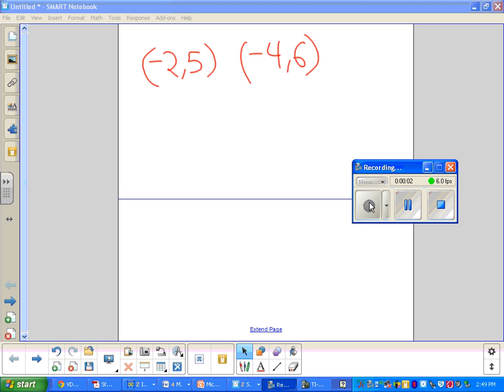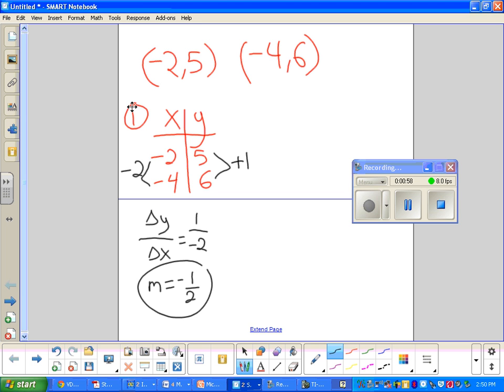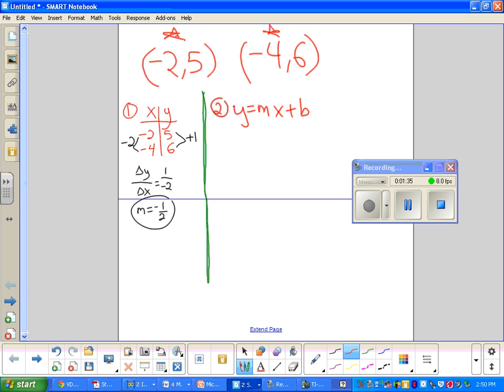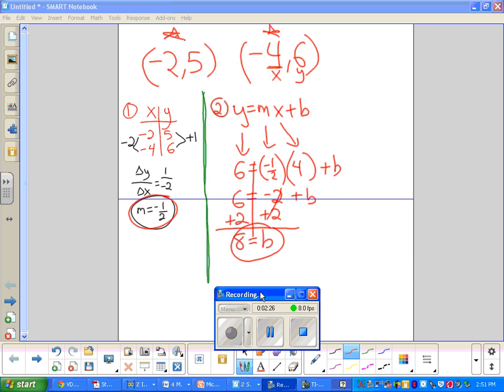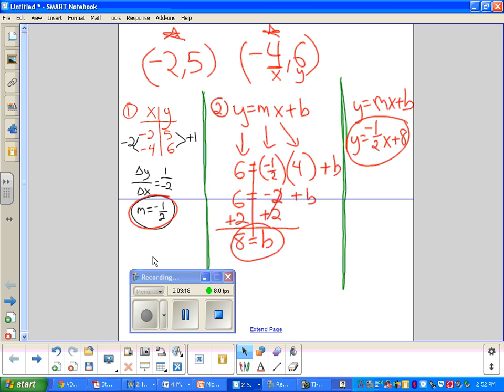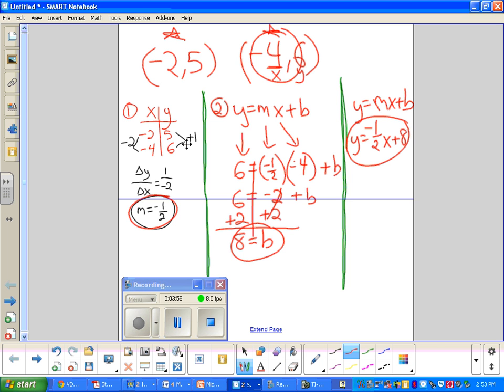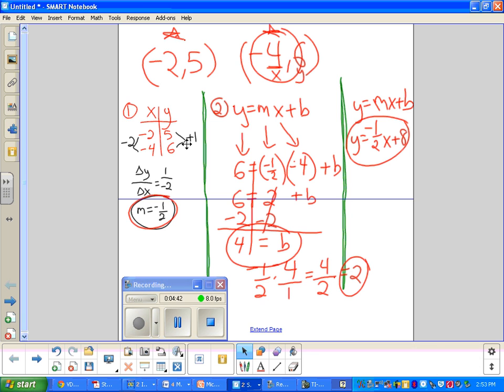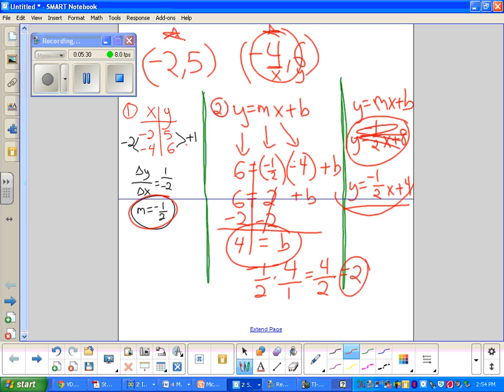Writing the equation when given two points on the line example #2